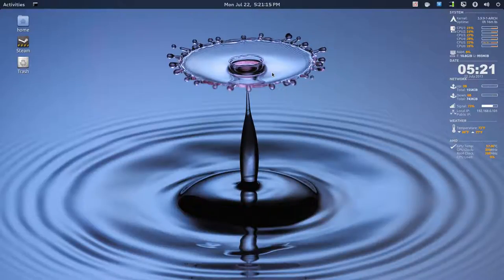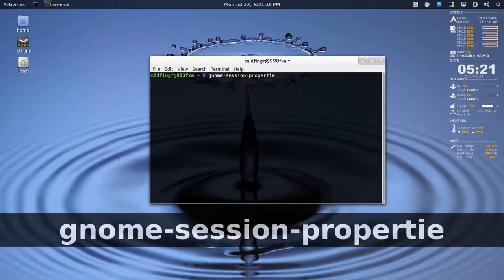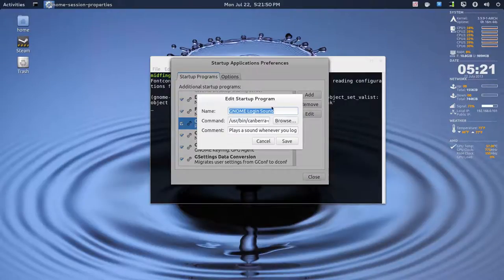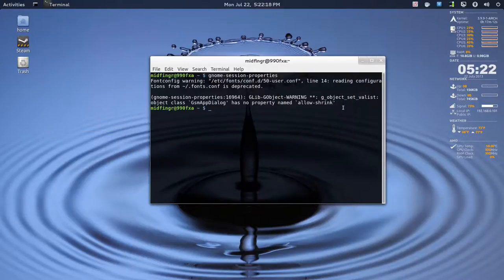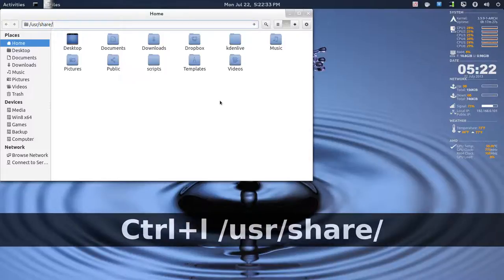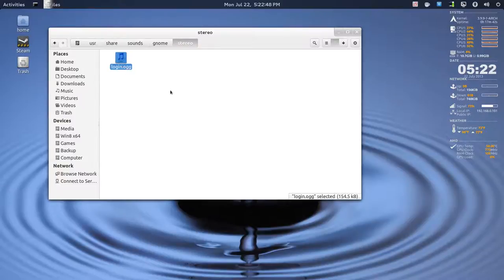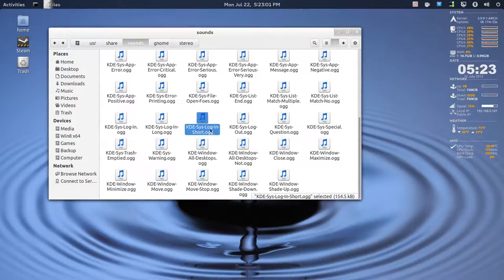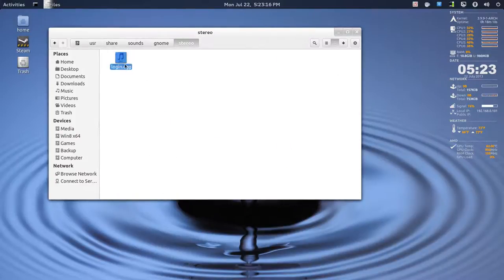Arch Linux: Gnome 3 Startup Sound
Add a startup sound when you log into Gnome 3.x in Arch Linux.